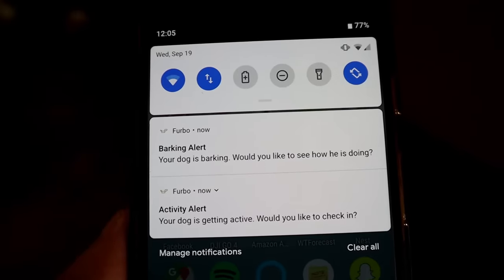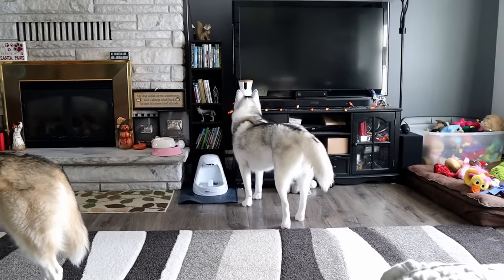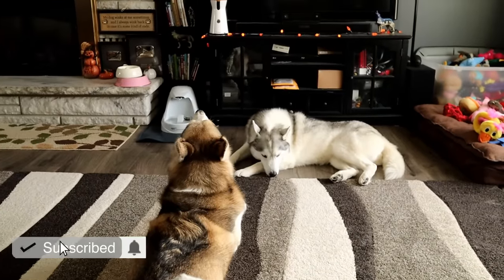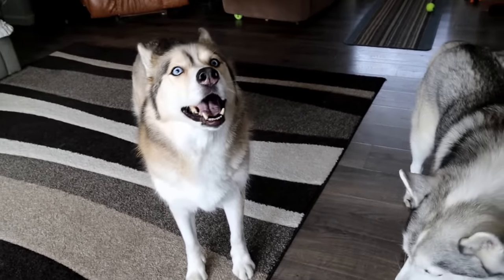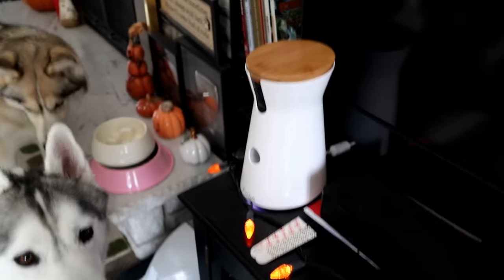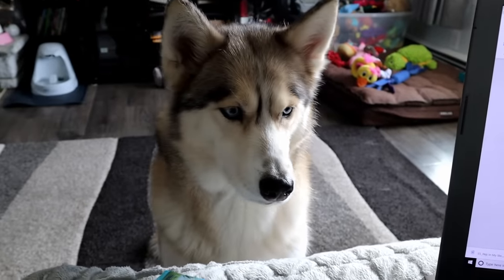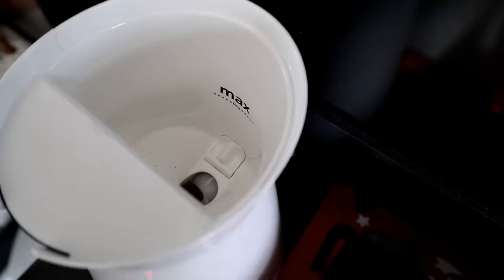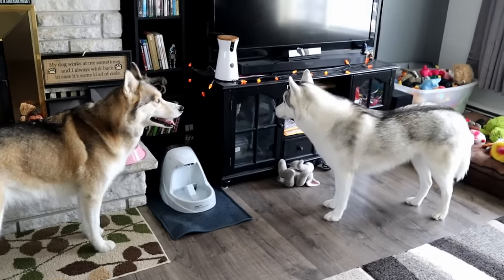What Does my Husky Do When Home Alone? | Furbo Dog Camera Review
What does my husky do when home alone?  Let's find out!  Today we are using the Furbo Dog Camera to figure out what our dogs do when left home alone!  Leaving your dogs home alone can sometimes be a scary thing, but with a camera that you can use to check on them, it makes it not so bad!

❄ Send the Dogs Mail
GonetotheSnowDogs

Have a question, Business Proposition, want us to showcase your pet products, or use one of our clips?

About us:
Husky Love! I Love my Siberian Husky! If you love Siberian Huskies, DIY Dog Treats, Unboxings, Camping and Adventure, then you have come to the right place. This dog vlog is all about our Siberian Huskies. We started this channel so that we could share our love of the husky breed with the world. Dogs are so special and our dogs bring us so much happiness everyday, that we wanted to share that with the world.